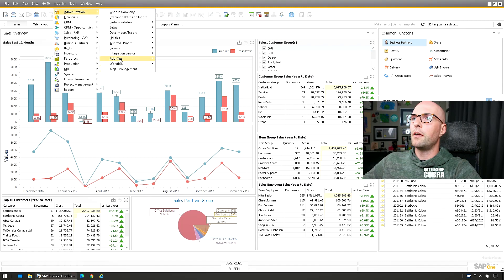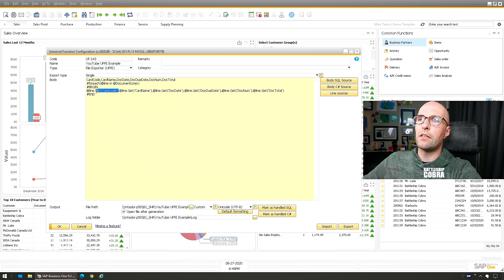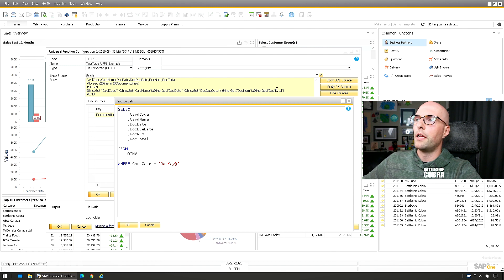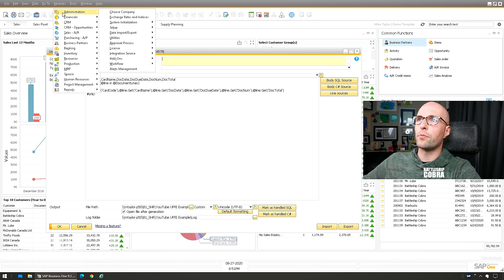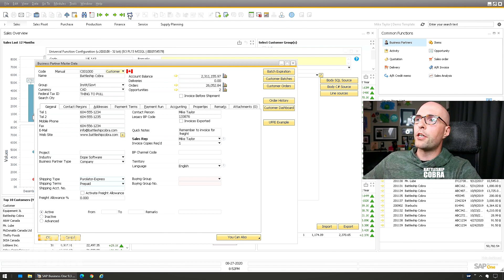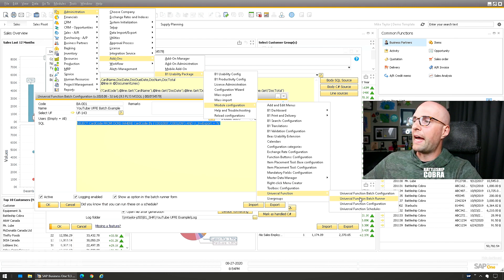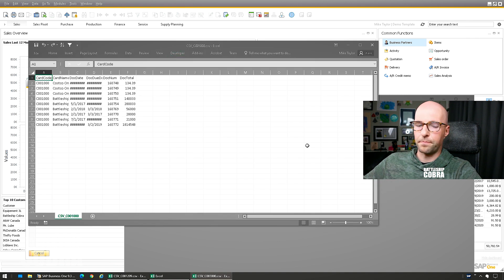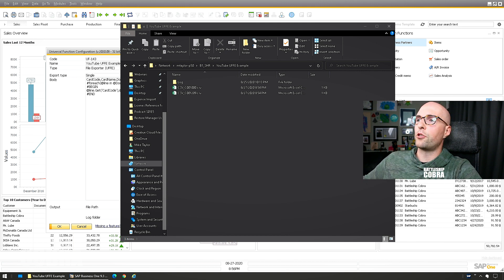Flat FIle (CSV, XML) Import / Export Integration - SAP Business One: B1UP Tutorial Series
🎦 Video Description
Have you ever needed to do an integration using flat files (CSV, XML, txt), well there are functions in B1UP (B1 Usability Package) for SAP Business One which make it really easy.  I provide an overview of how to make export files and import files from other systems.

📚 Chapters
00:00 - Introduction
00:04 - Bunny Compilation!
01:30 - About the Bunnies!
01:54 - About Battleship Cobra
02:30 - Introduction to the UFFE / UFFI
03:27 - UFFE Example
10:18 - UFFI Example
16:10 - Outro